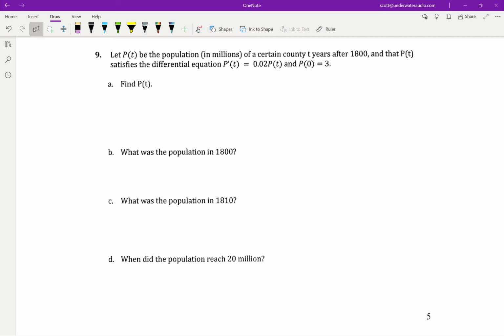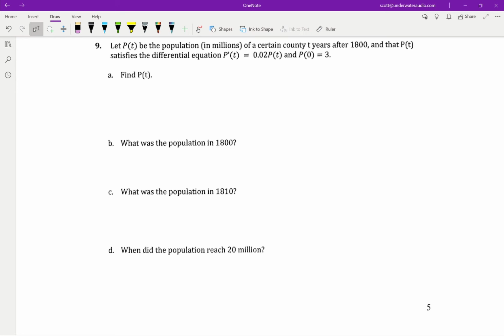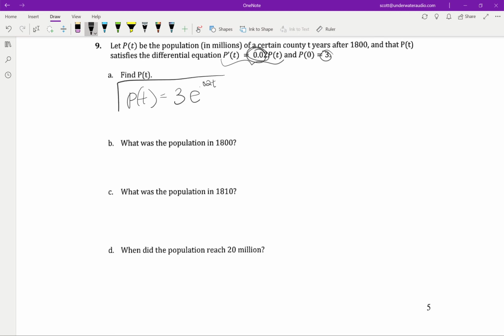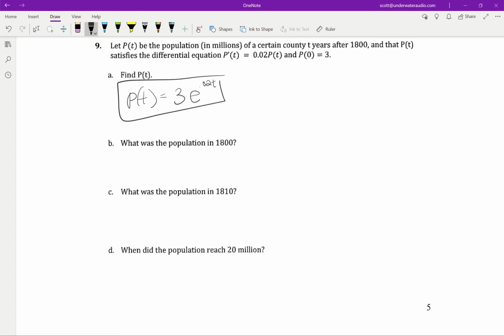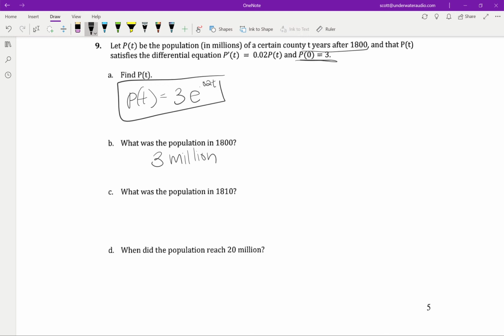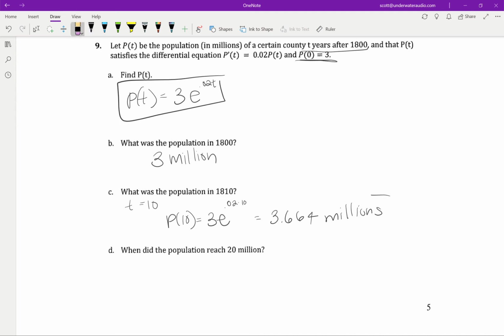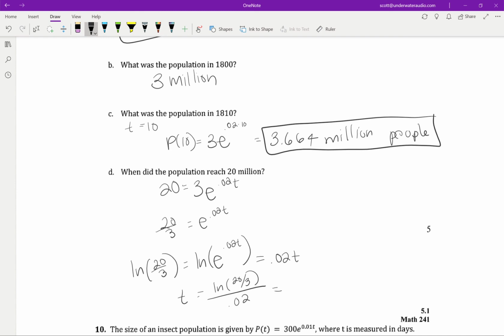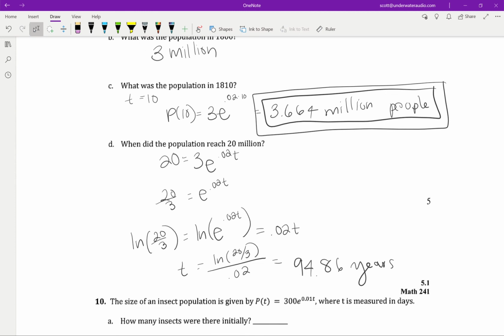Section 5.1 (Part 4)